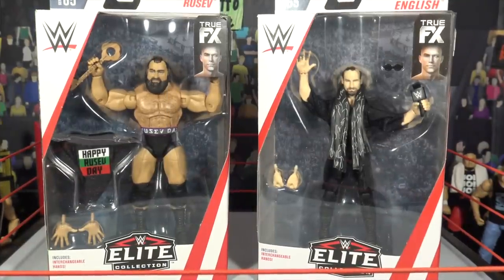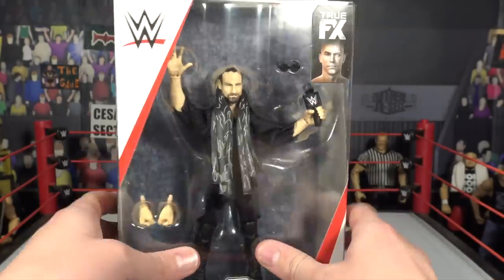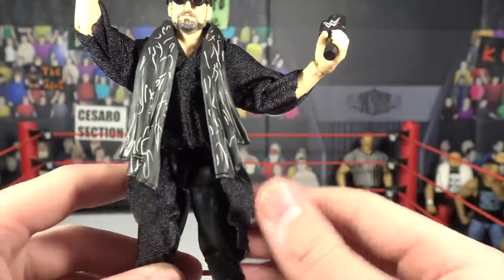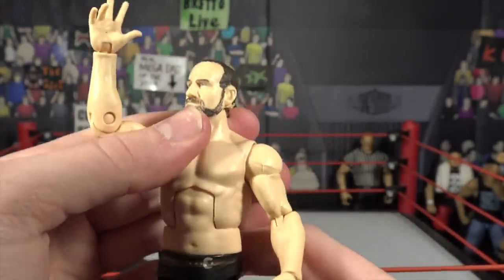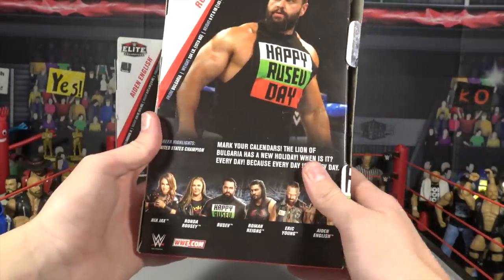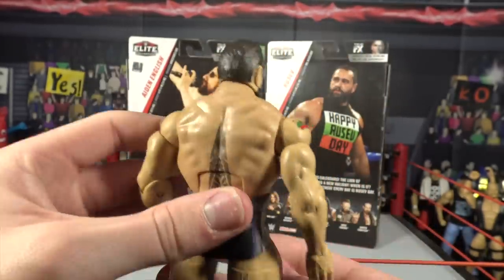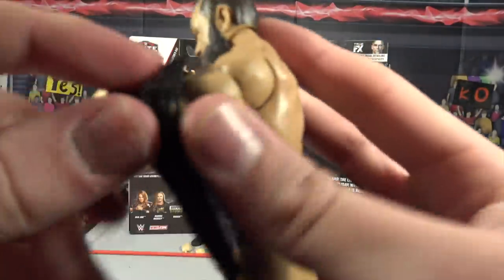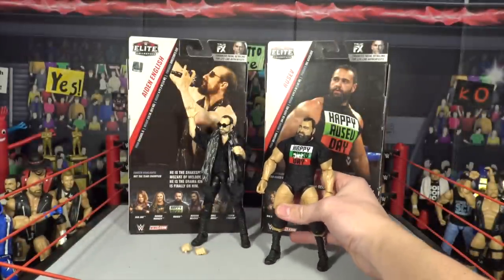WWE Rusev & Aiden English Elite 65 Figures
Thanks,